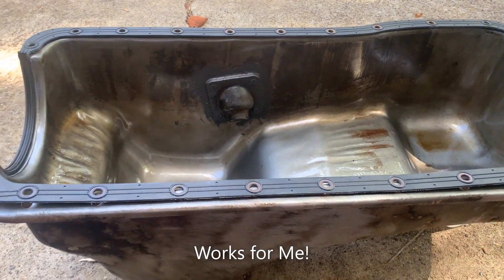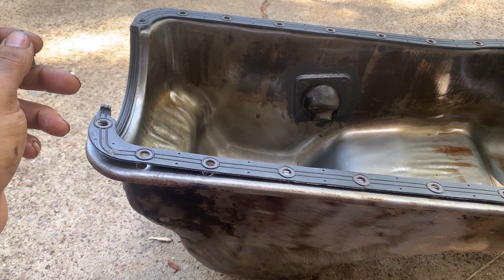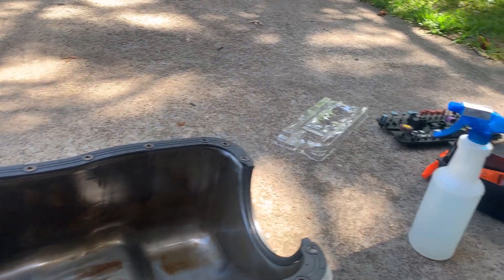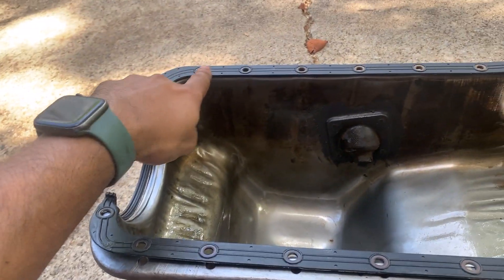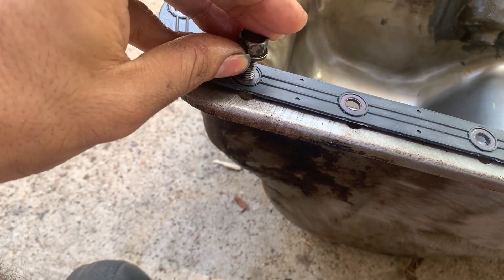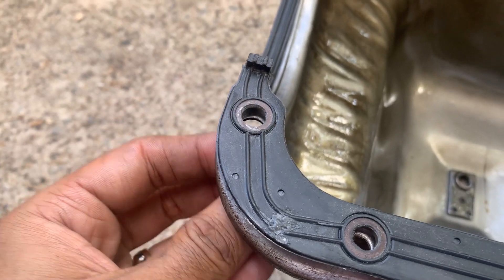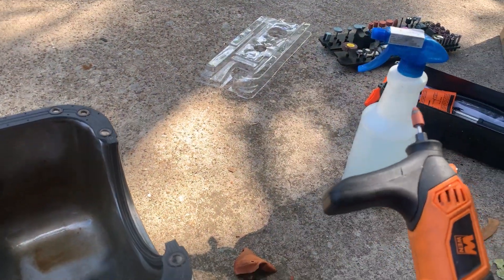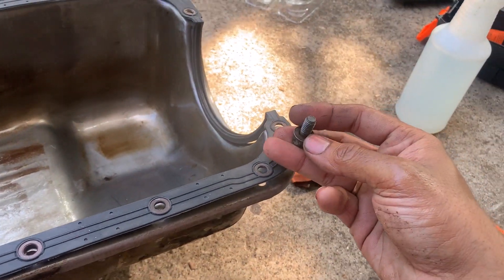Ford Racing 460 Oil Pan gasket 5/16 hole resizing